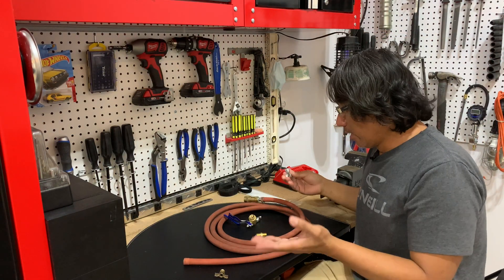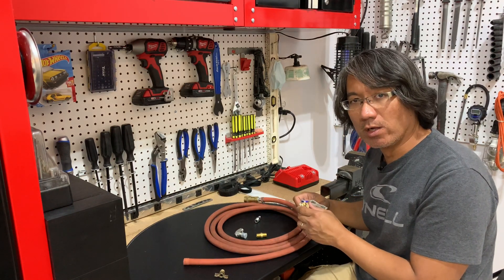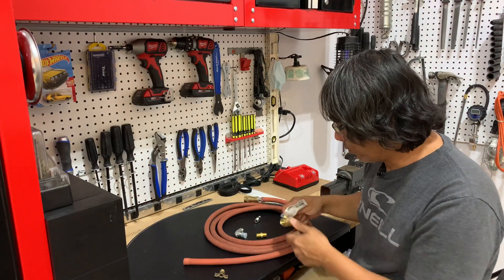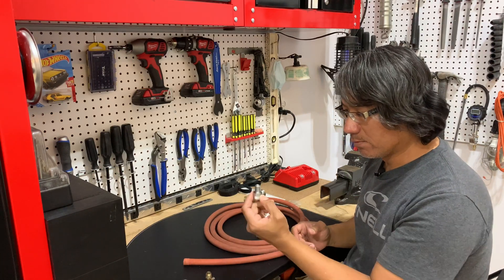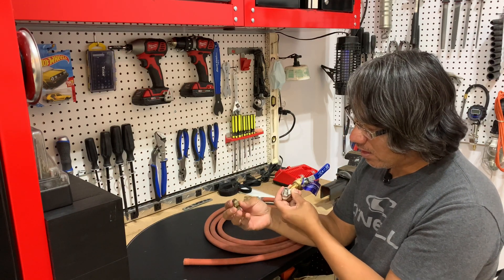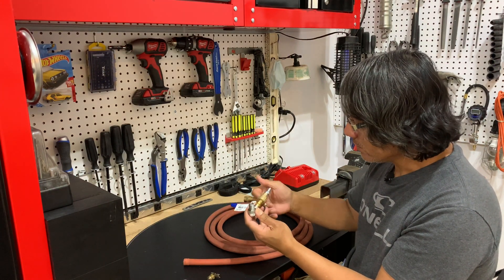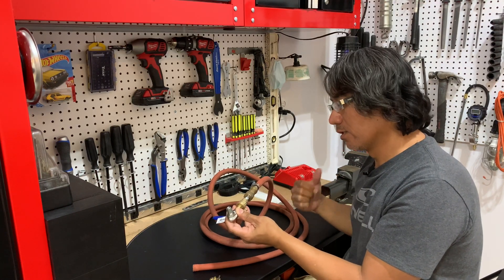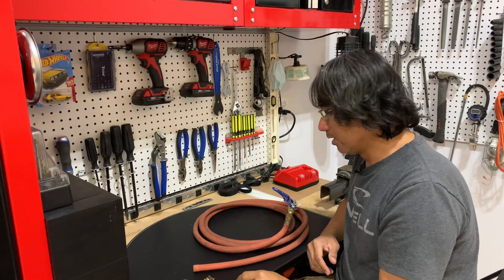Porter Cable Air Compressor Drain System Retrofit | Drain Valve Replacement | 4K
My air compressor was not able to hold in air due to a leaking drain valve. This gave me the perfect opportunity to fully upgrade the drain system to a more reliable and accessible system.